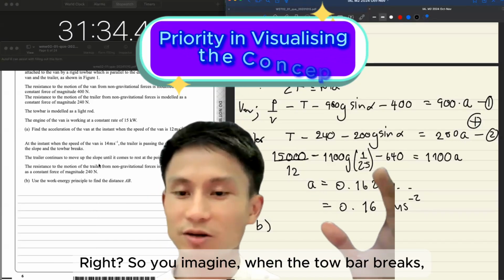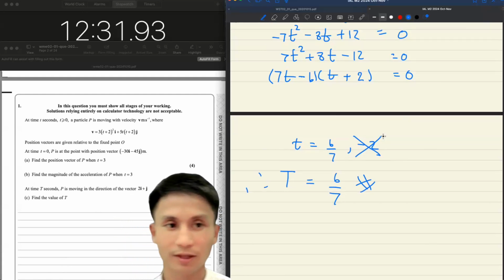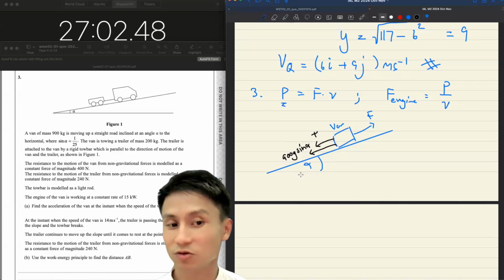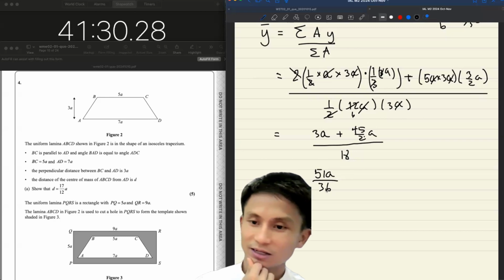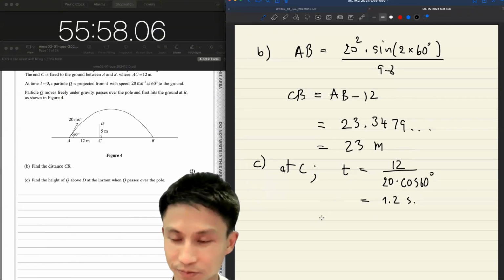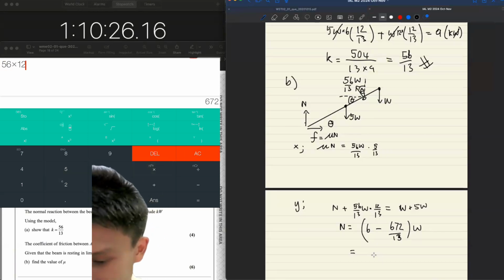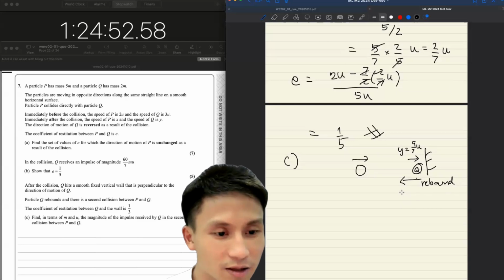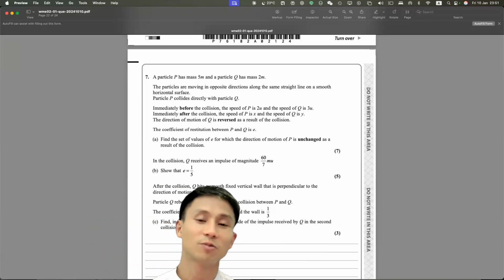Edexcel IAL M2 2024 Oct/Nov: Real-Time Unseen Paper Walkthrough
chapters
0:00 Intro
1:58 Question 1
14:36 Question 2
26:41 Question 3
38:58 Question 4
52:15 Question 5
59:51 Question 6
1:15:20 Question 7
1:32:00 Marking
1:37:40 Feedback and Tips

🔑 What to Expect:
 • A comprehensive, real-time walkthrough of the mechanics paper.
 • Detailed explanations of concepts like work, energy, and kinematics.
 • Marking and feedback session at the end to evaluate the solutions.
 • Insights on common mistakes and how to avoid them.

📚 This session is perfect for students preparing for the IAL Edexcel Mechanics (M2) exams or anyone looking to strengthen their problem-solving skills.

🎯 Why Watch?
 • Learn efficient techniques to approach challenging mechanics problems.
 • Understand the marking scheme and maximize your score.
 • Get inspired to solve your next mechanics paper with confidence.

🎥 Related Video(s):
1) Trick in Trigonometry
-- YouTube Shorts